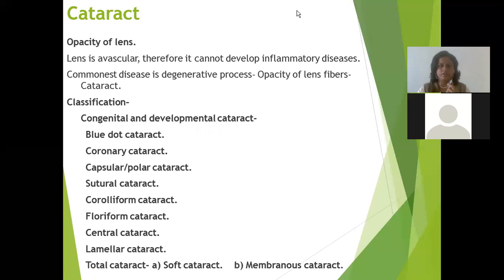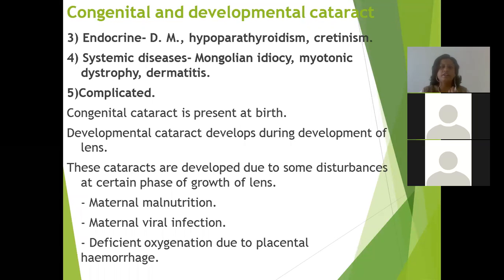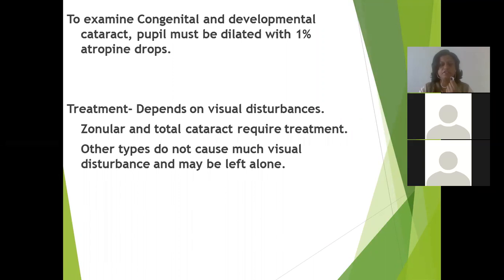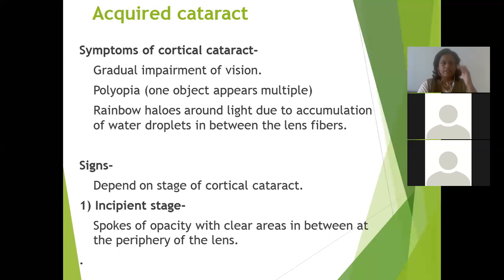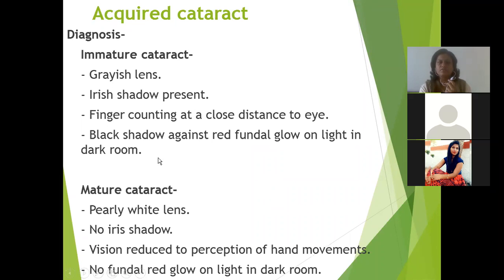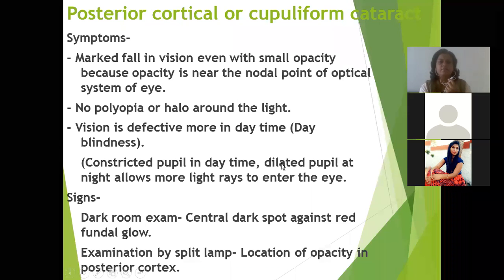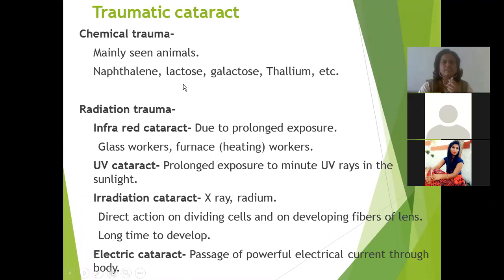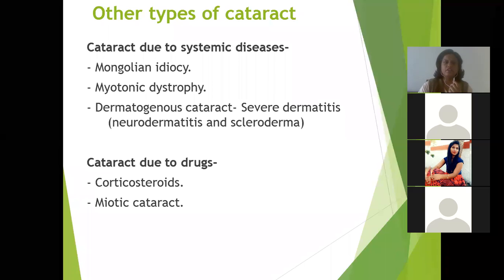Classification of Cataract- Session 1 By Dr. Prachi Shinde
Classification of Cataract in details